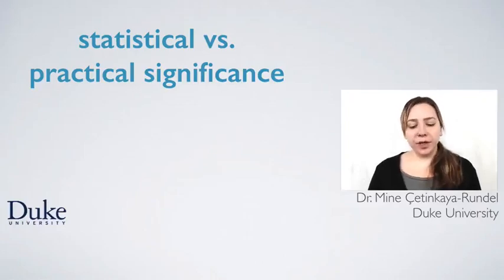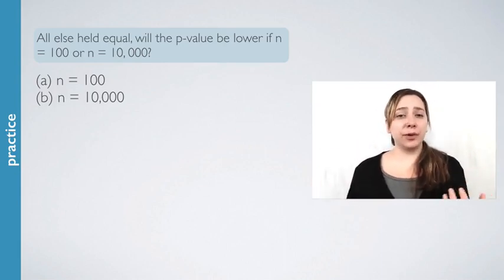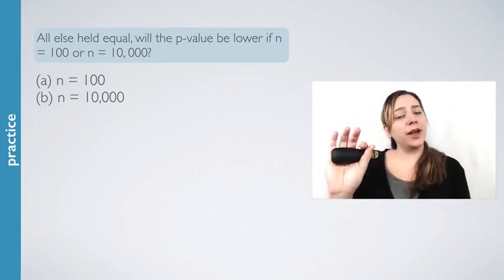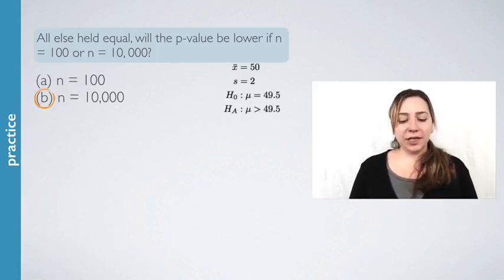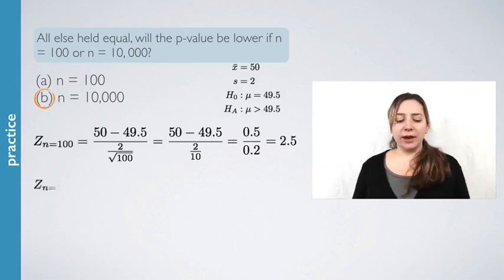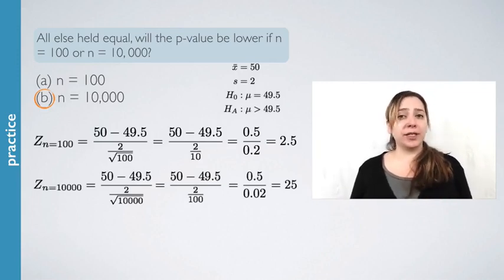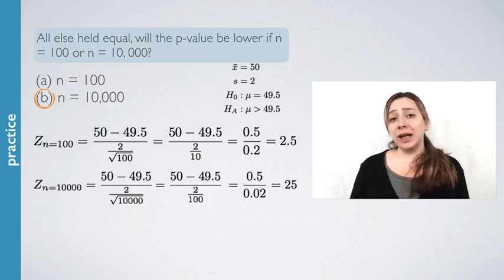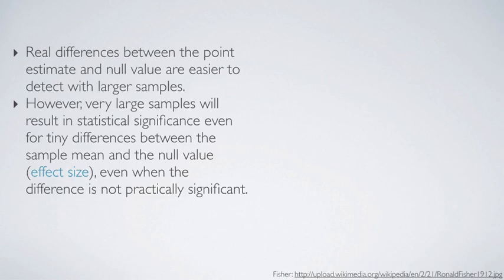Foundations for Inference Part 14